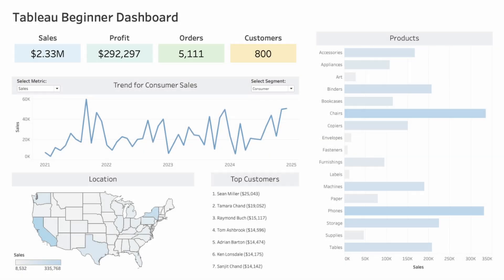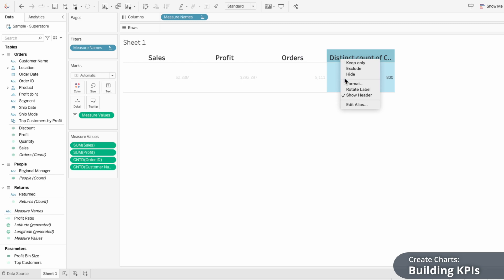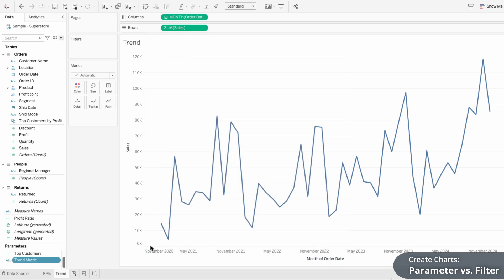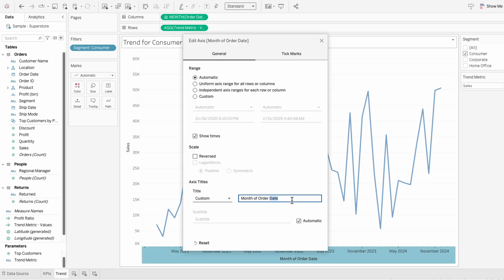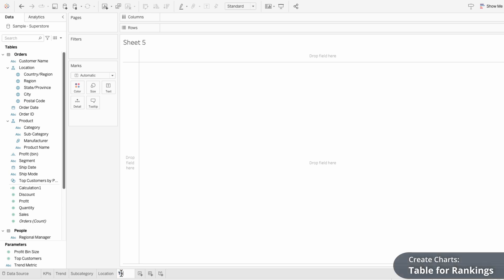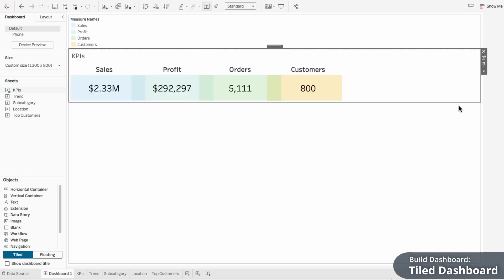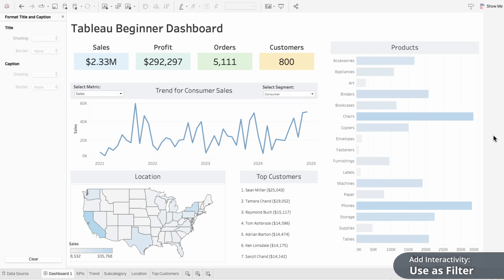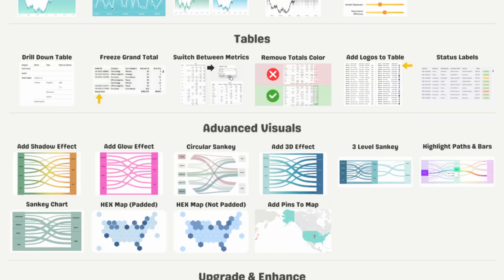Tableau Tutorial for Beginners – Build a Dashboard in 20 Minutes (Step-by-Step & Simple!)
Looking to build a clear, interactive Tableau dashboard but not sure where to start? In this video, I’ll walk you through every step of creating a beginner-friendly, professional dashboard in Tableau.

We’ll start by building KPIs, line charts, bar charts, and a map, then structure everything using tiled vs. floating objects for a clean and organized layout. Finally, I’ll show you how to format filters, parameters, and tooltips to add interactivity—so your dashboard is both functional and visually polished.

What You’ll Learn:
✅ Building Charts & KPIs – Create KPIs, line charts, bar charts, maps, and tables.
✅ Dashboard Design & Layout – Use tiled vs. floating objects, adjust spacing, and format filters.
✅ Enhancing with Interactivity & Tooltips – Add filters and tooltips to make the dashboard dynamic.

0:00 - Intro
📊 Create Charts
0:45 - Building KPIs
4:34 - Building a Line Chart
4:48 - Parameter vs. Filter (Switching Metrics)
7:44 - Adding a Dynamic Title
8:21 - Building a Bar Chart
9:40 - Building a Map
11:20 - Adding a Table for Rankings

🛠️ Build Dashboard
13:29 - Tiled Dashboard
14:47 - Floating Filters, Parameters, and Legends
15:17 - Controlling Object Fit & Layout
16:01 - Adjusting Spacing Between Visuals
16:28 - Formatting Titles, Filters, and Parameters

⚡ Add Interactivity & Final Touches
17:59 - Adding Interactivity
18:45 - Optimizing Tooltips for Clarity
19:49 - Next Step: Tableau Video Index